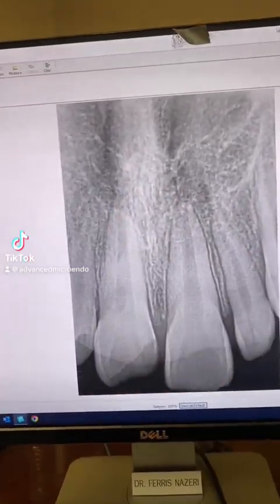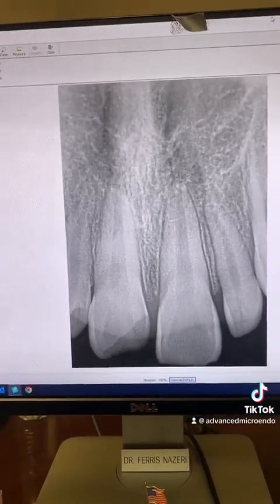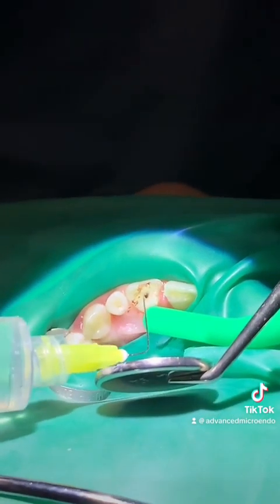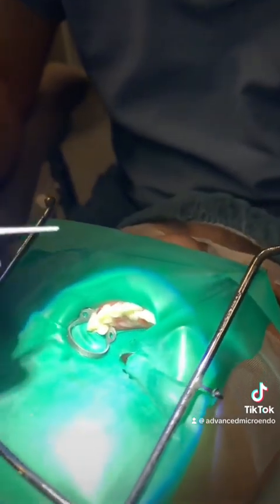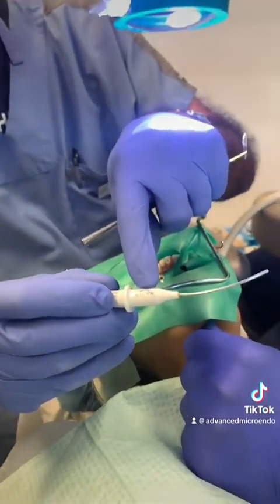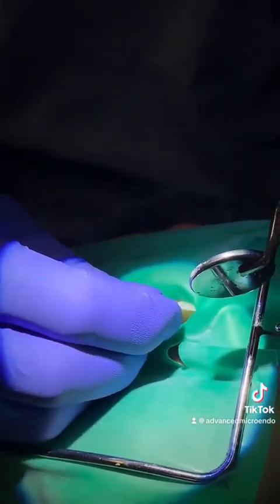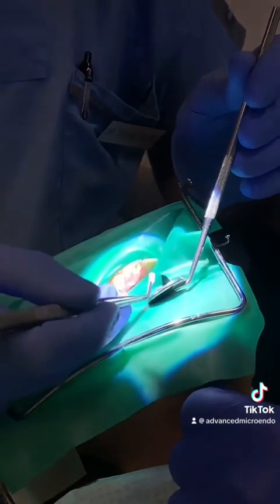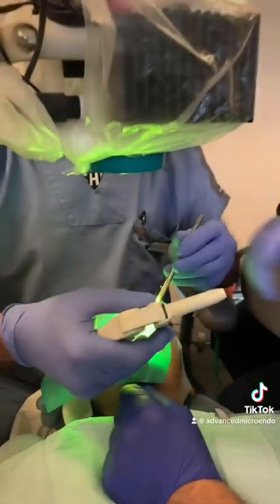A 10-year-old traumatized her front teeth. Now she needs a root canal therapy.